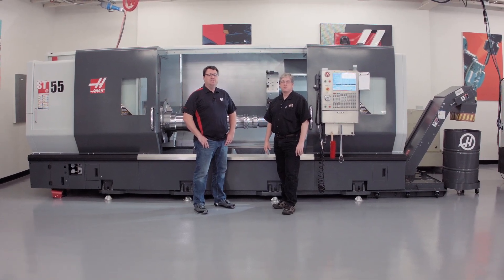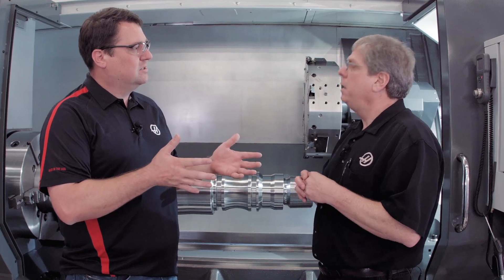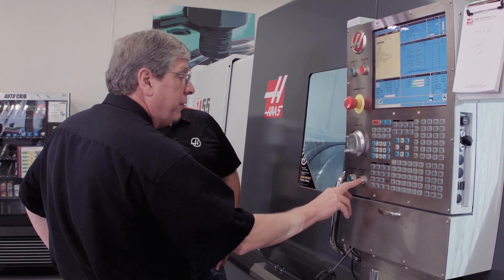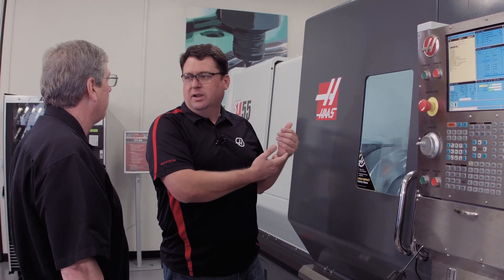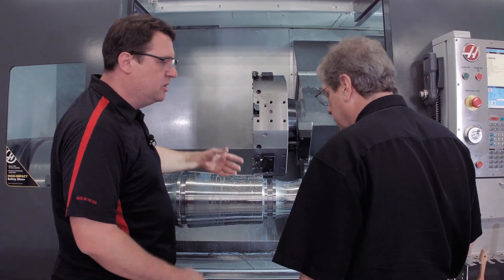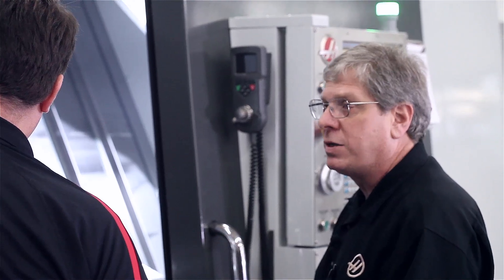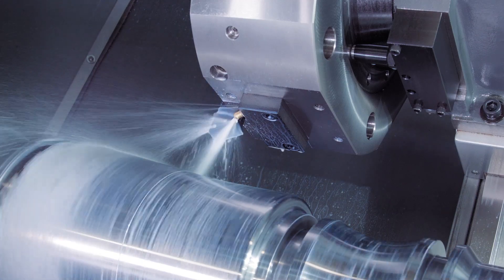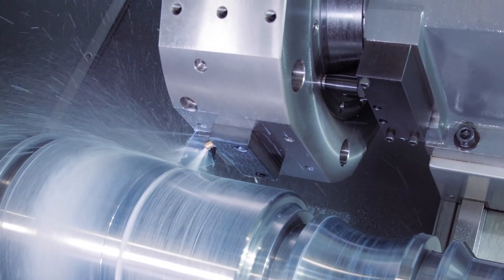(EN)Run, Stop, Jog and Continue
Have you ever wanted to “pause” a long operation while cutting a part, to get a closer look at an insert or maybe check surface finish? In this video, Scott and John discuss a handy feature on Haas lathes and mills that lets you do exactly that!